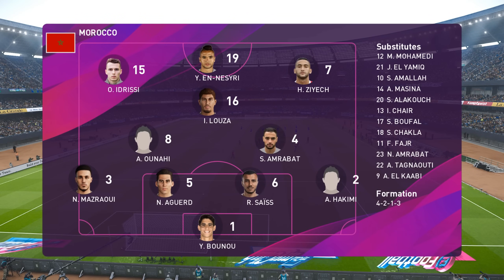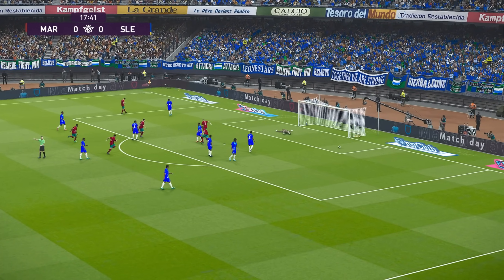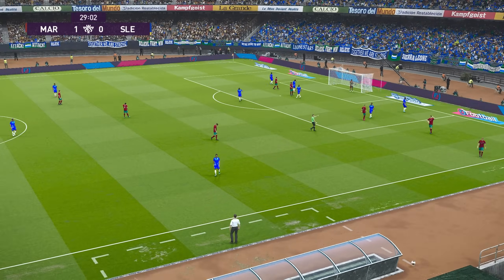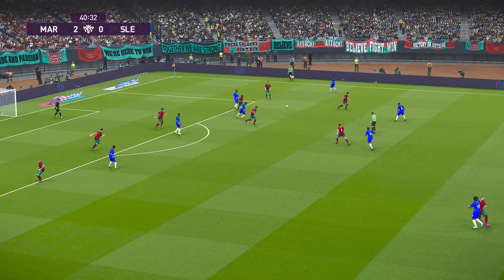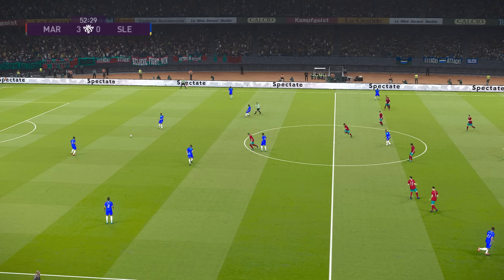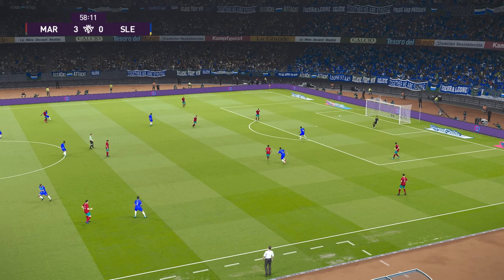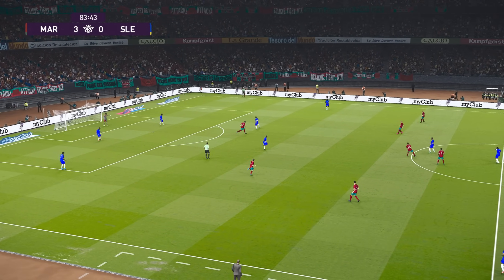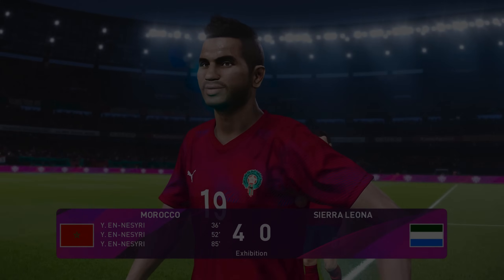MOROCCO vs SIERRA LEONE | INTERNATIONAL FRIENDLY MATCH 2024